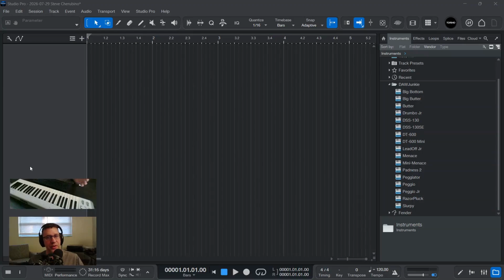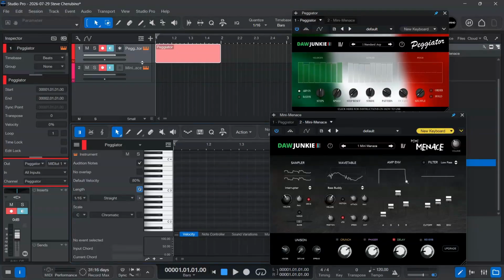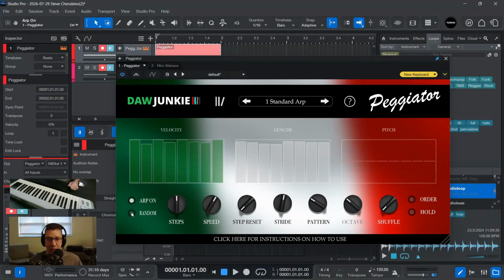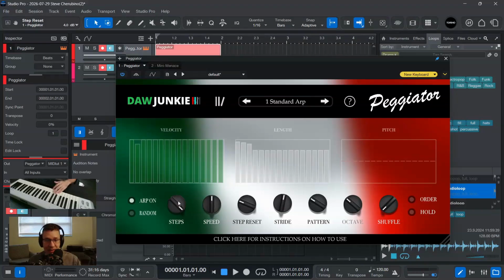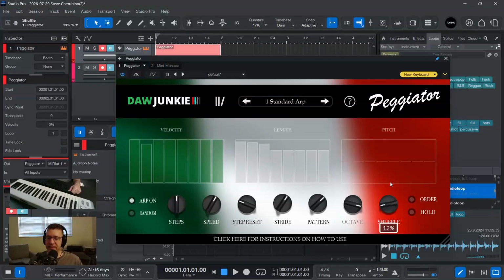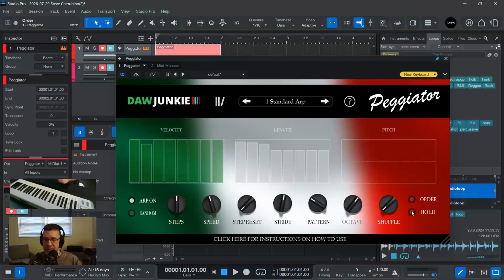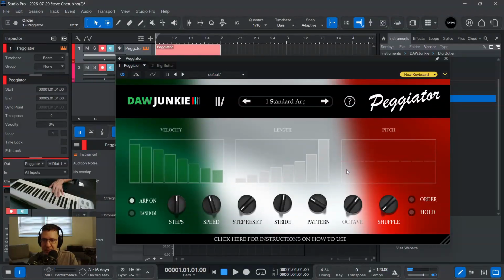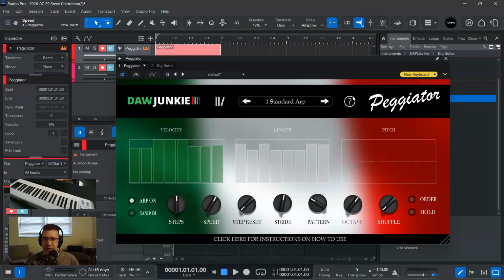Peggiator Setup and How-To - Video Manual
This is how to setup and use the Peggiator plug-in from DAWJunkie.